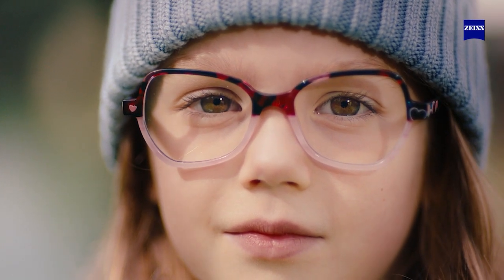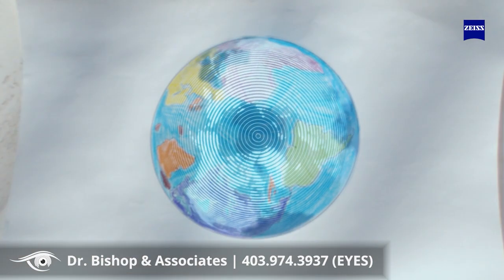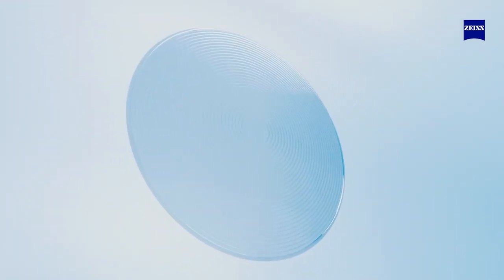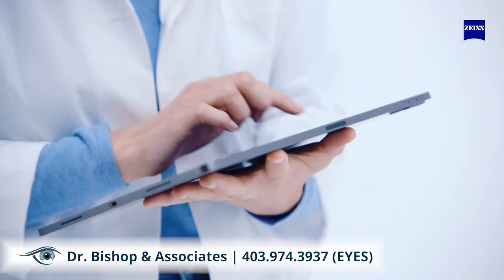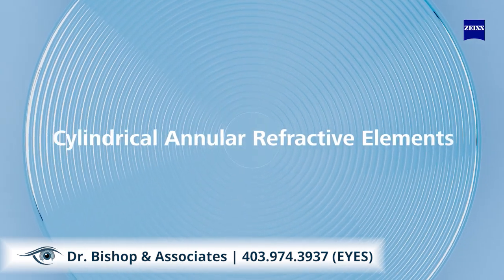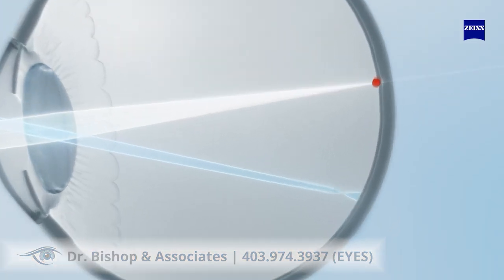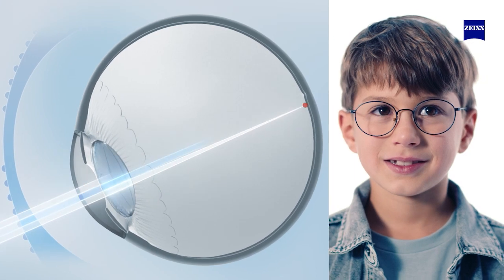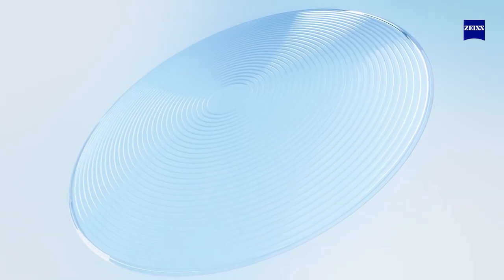ZEISS MyoCare lenses - Dr.Bishop & Associates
ZEISS first age-related Myopia Management portfolio with lens designs aimed to slow the progression of myopia. MyoCare is backed by ZEISS innovation and more than a decade of experience in developing lenses to manage myopia progression.
- Effective myopia management in children
- Good vision for all viewing angles
- Comfortable vision
- Full UV protection